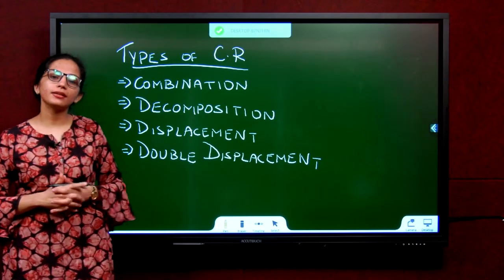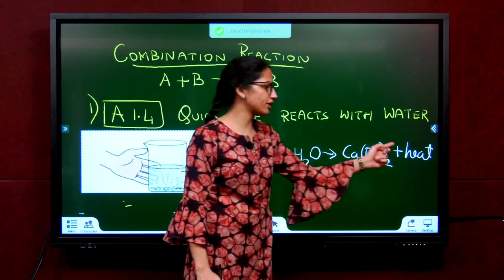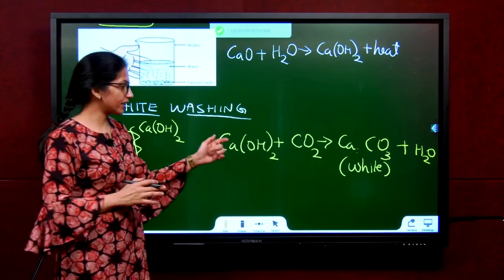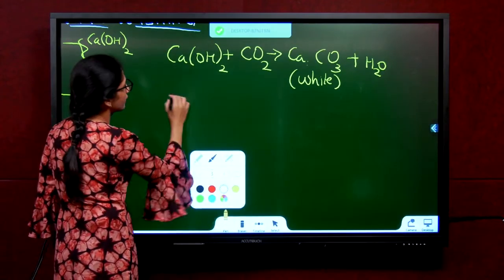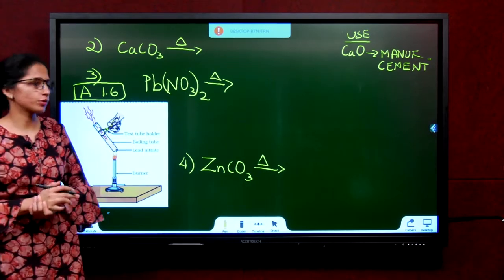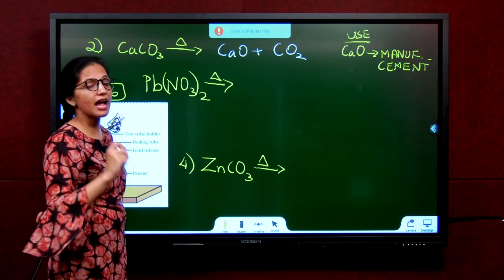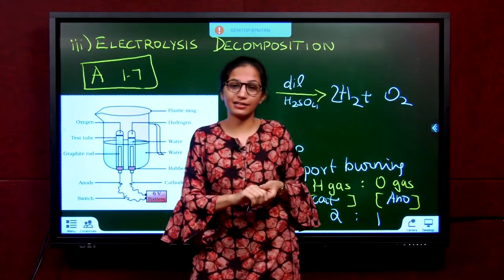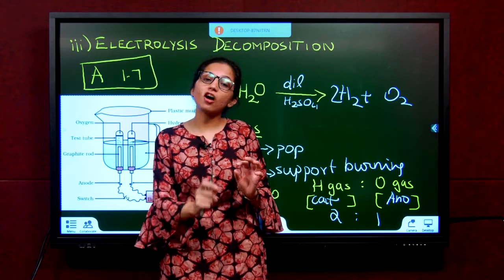Chapter 1 | CHEMICAL REACTIONS & EQUATIONS - Part 4 | NCERT Science Class X